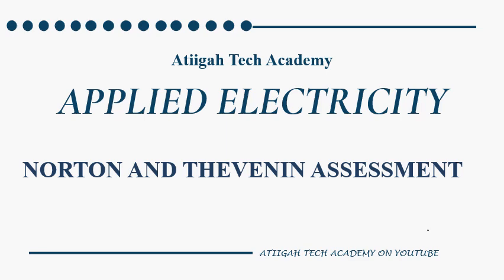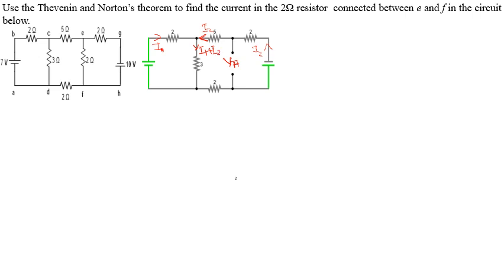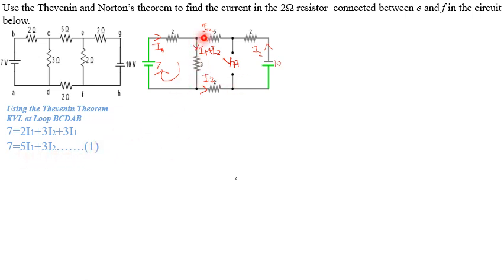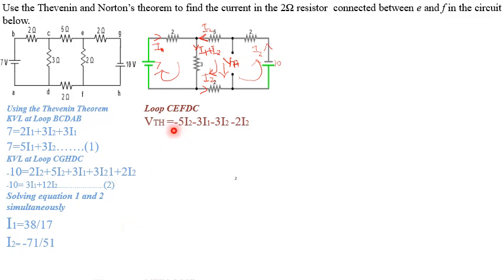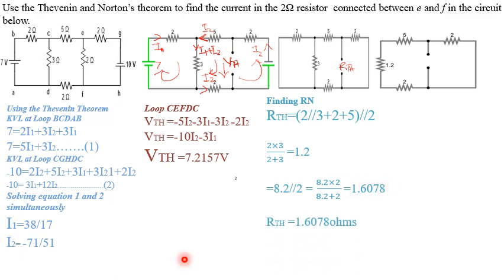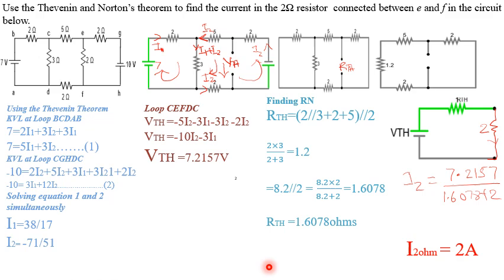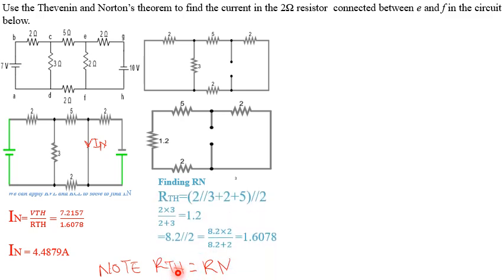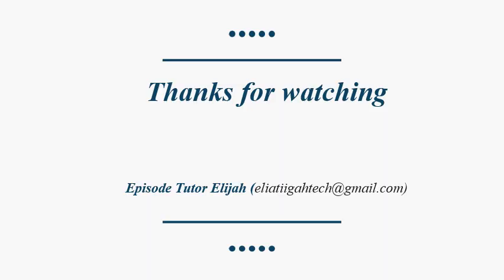Thevenin & Norton Theorems Made Easy – Tricks & Step-by-Step Solutions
Norton’s & Thevenin’s Theorem, Tricks,  Questions & Solutions Explained

In this video, we solve Norton’s and Thevenin’s theorem step by step with practical circuit examples. These theorems are powerful tools for circuit analysis, helping to simplify complex networks into their equivalent forms.

What You’ll Learn:
✔️ Step-by-step application of Thevenin’s Theorem
✔️ How to determine Thevenin’s equivalent voltage (V_TH) and resistance (R_TH)
✔️ Step-by-step application of Norton’s Theorem
✔️ How to find Norton’s equivalent current (I_N) and resistance (R_N)
✔️ Solving circuit problems with detailed explanations